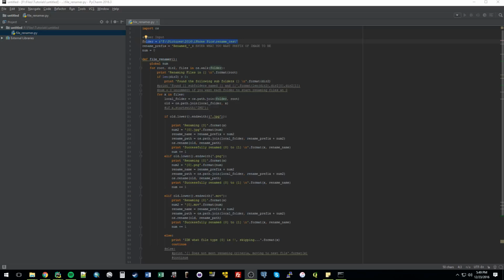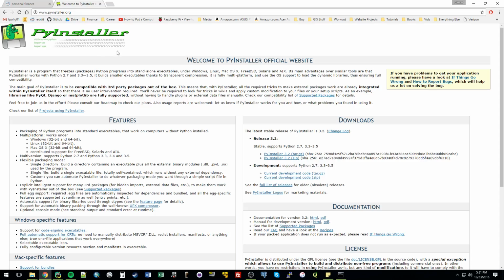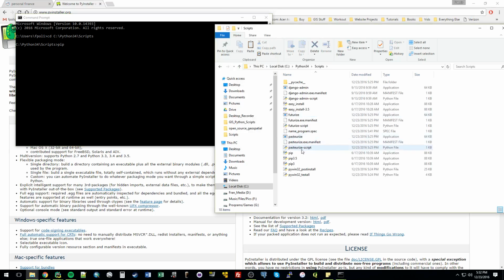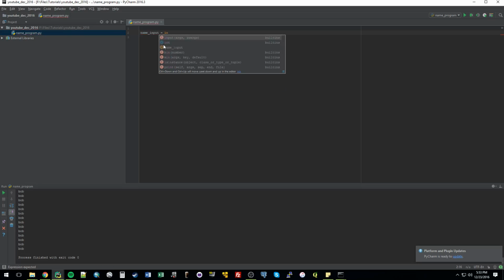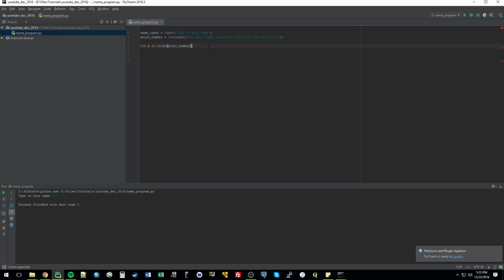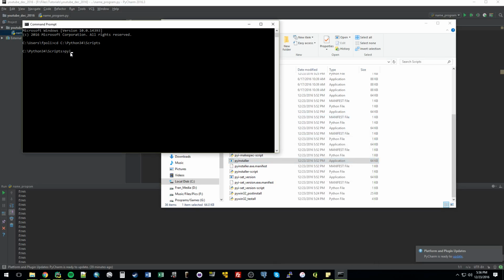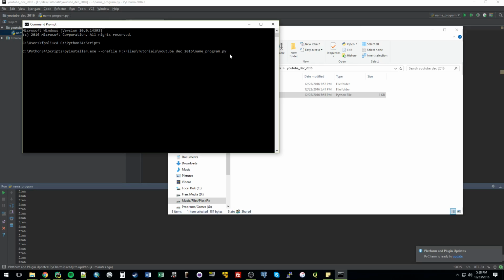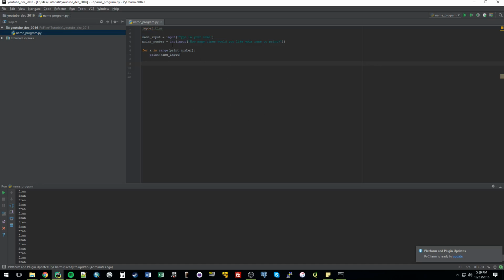1 - Convert Python Script to .exe Executable using Pyinstaller - Pyinstaller For Beginners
Learn how to convert your python script to a .exe executable using Pyinstaller